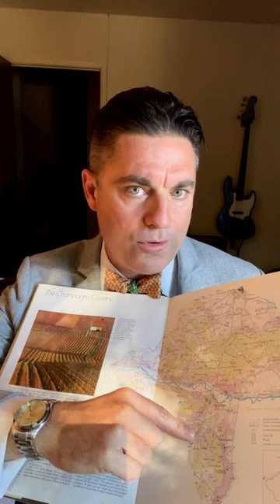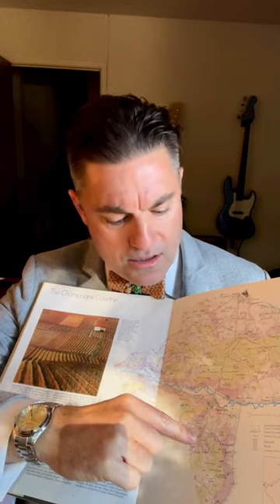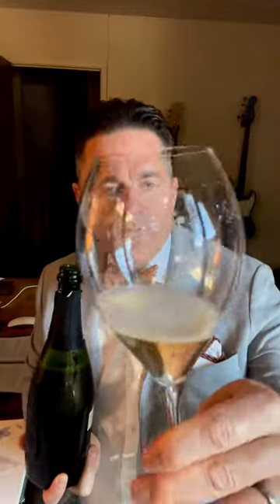2014 Alexandre Le Brun "Cuvée Revelation" Brut Champagne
K&L Champagne Buyer Gary Westby calls this "one of the best Champagnes that we have, price aside."

2014 Alexandre Le Brun "Cuvée Revelation" Brut Champagne $79.99

This Champagne comes from a very special plot in Monthelon, just behind the Le Brun house on a southeast facing slope. It is entirely Meunier, half of which was planted in 1952 and the other half in 1902; the oldest living vines that I have seen in Champagne. The village of Monthelon is in the Côteaux de Sud Épernay, one of the coldest microclimates in Champagne, and that cold climate, in tandem with these ancient vines, has given us a truly epic wine. Alex’s craft has added to this — he uses a combination of small oak and large foudres for this wine along with a very long, slow fermentation like at Billecart-Salmon. The very cool and even 2014 vintage has also contributed, giving this wine extra electricity, and I think making it even better than the spectacular 2012. -Gary Westby, K&L